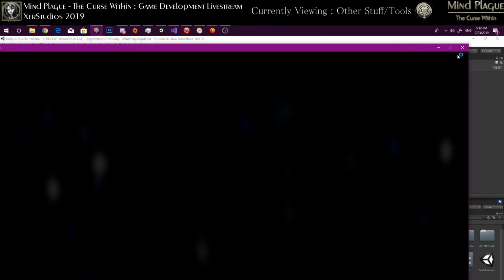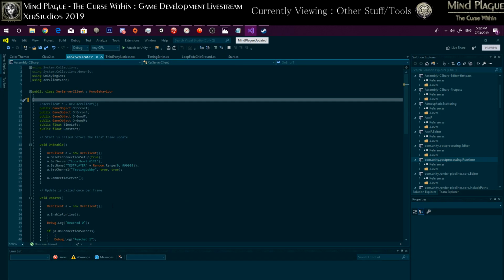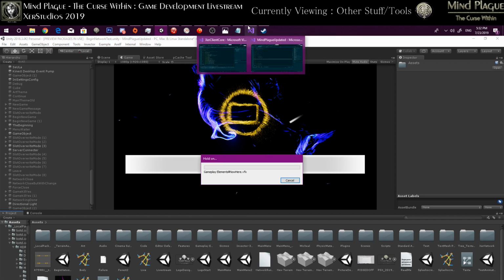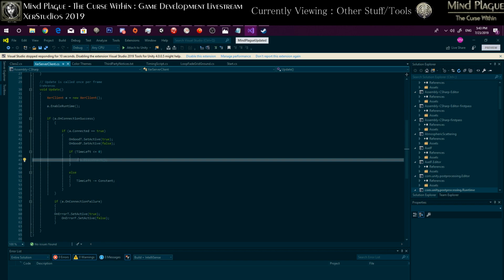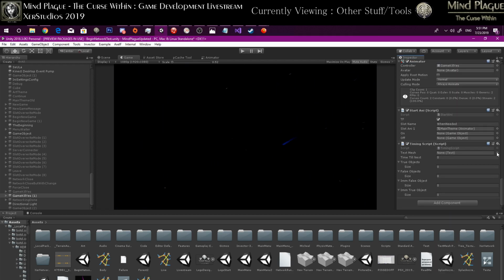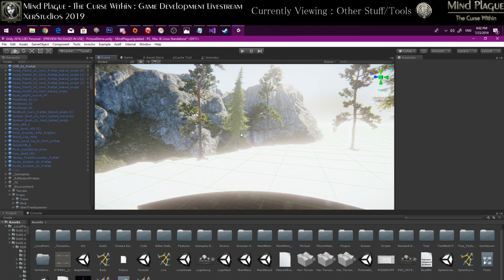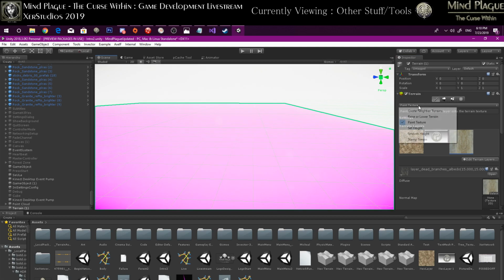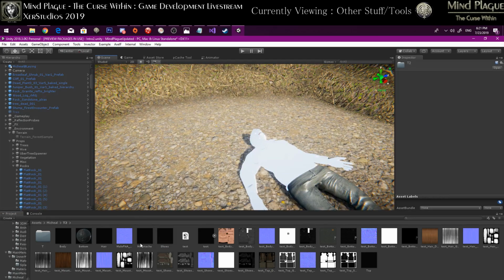Mind Plague - The Curse Within Development : #3 Finishing The Introduction Cutscene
This is a live stream based on the development of the game Mind Plague - The Curse Within. I will go over how I developed complex parts of the game in a very easy way. And this will feature me continuing work on my game. This is also good for indie developers that are curious about how to do what was featured in some of my demos and how things that may seem complex are actually very easy to accomplish. To see new development updates regarding the game, you can follow the game

-XerStudios 2019